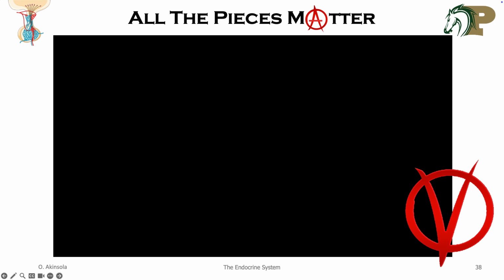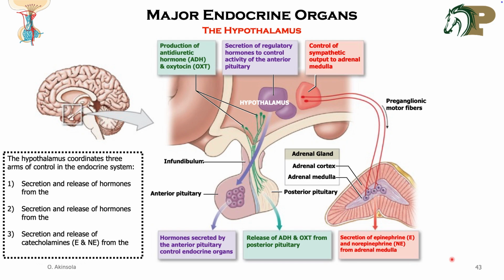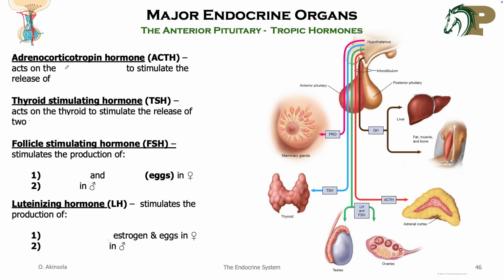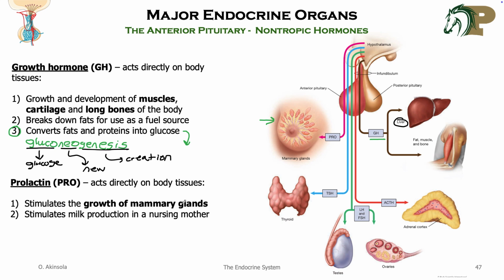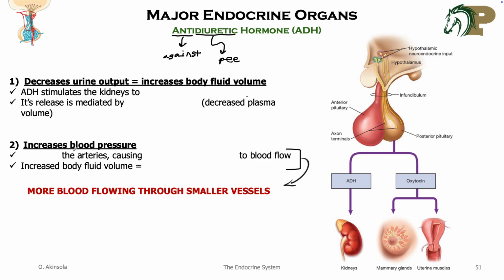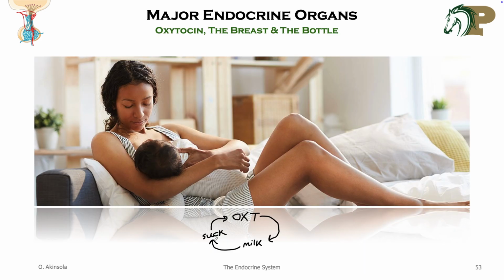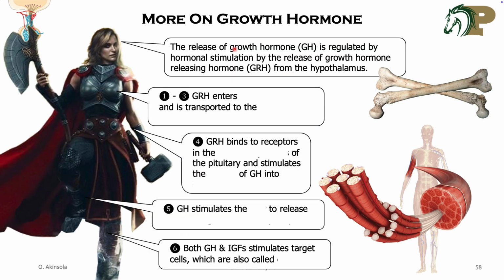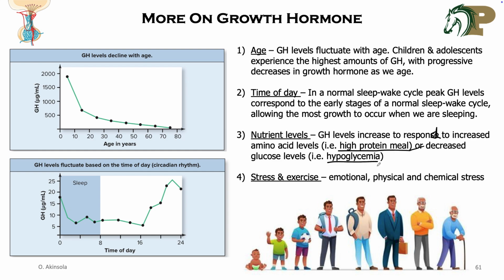A&P II - Chapter 18 - The Endocrine System (Part 3)